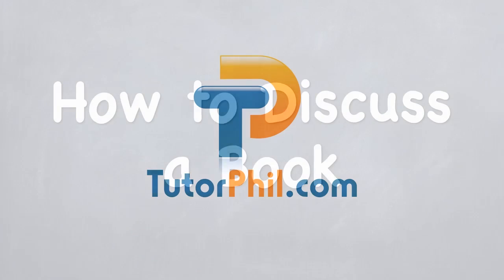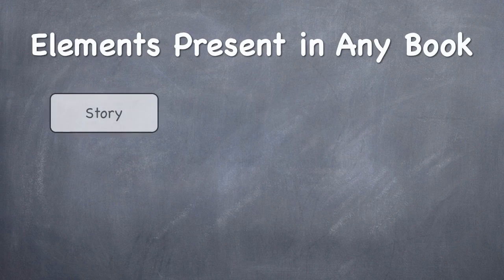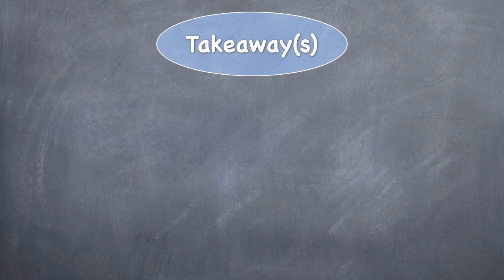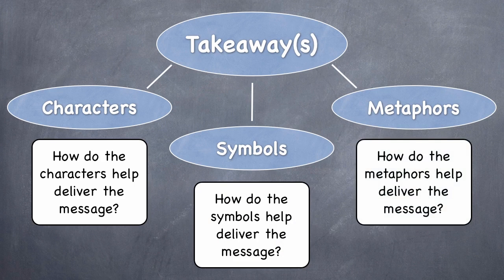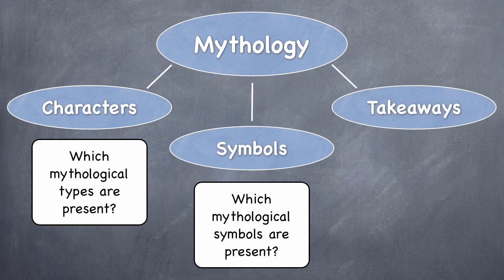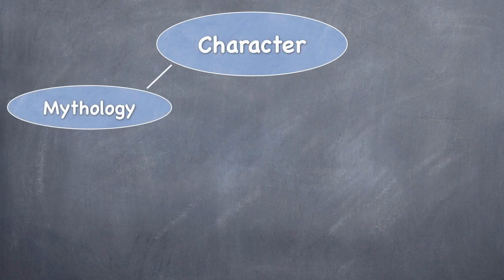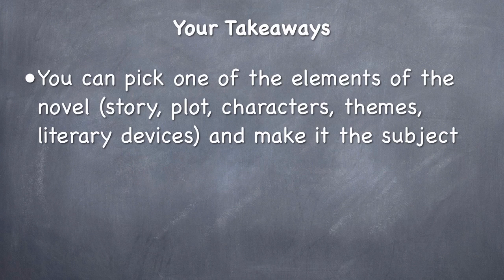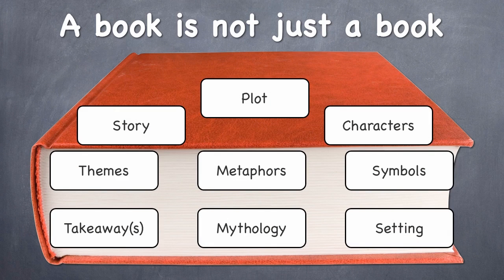How to Discuss a Book or Write an Essay about It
How to Discuss or Write an Essay about a Book